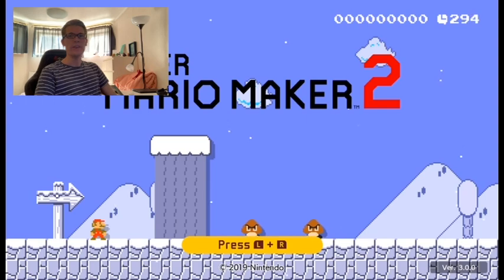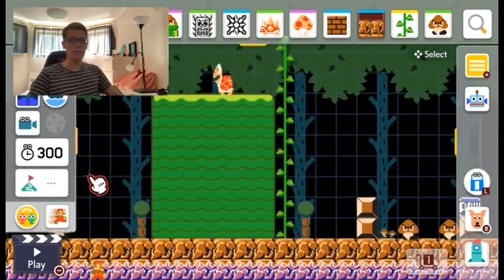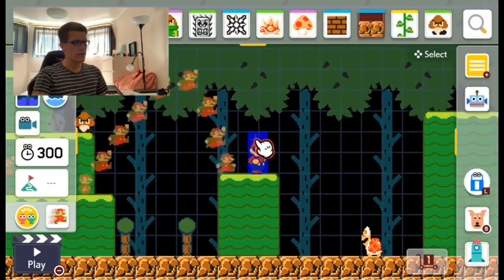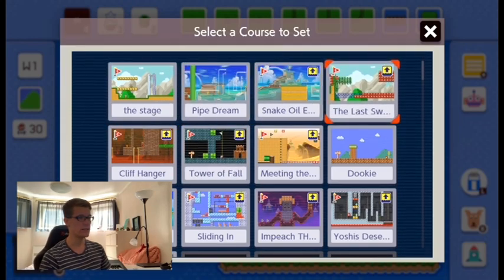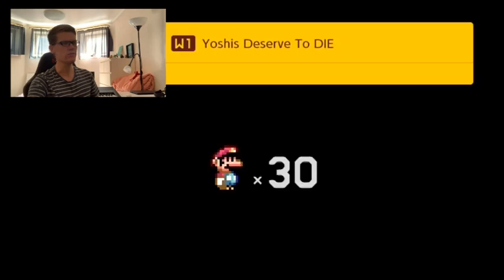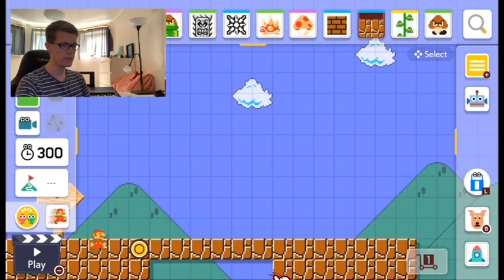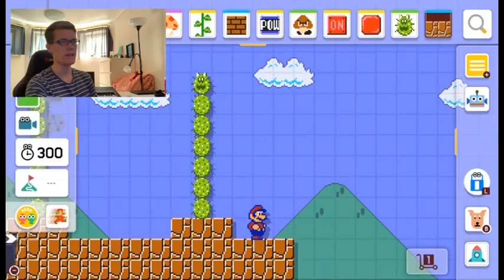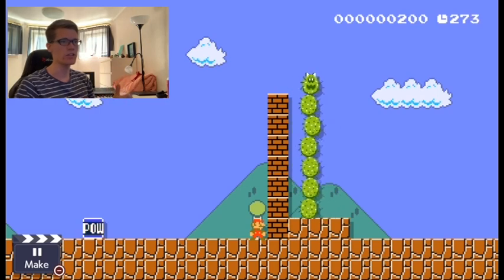Here's what Nintendo can improve with Mario Maker 2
Super Mario Maker Update 3.0 is out. I am having a look at some of the new features, and suggesting a few things that could make it even better.